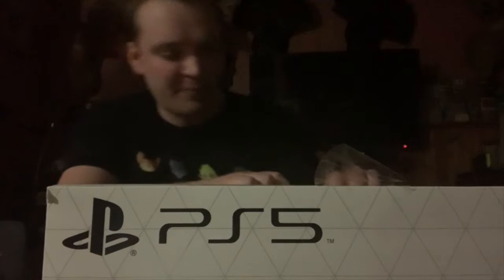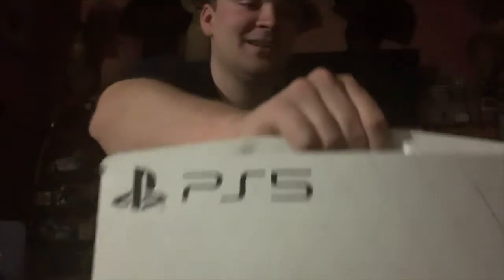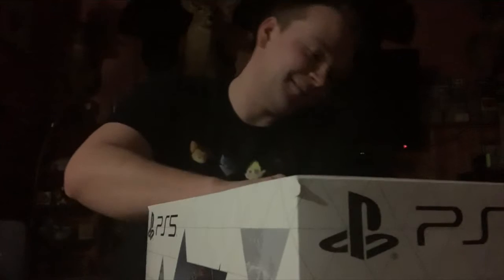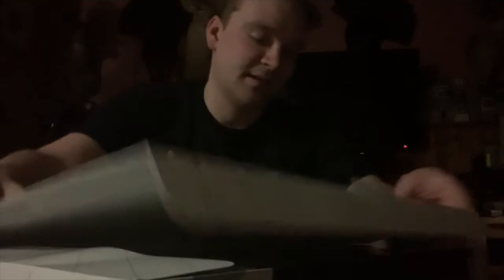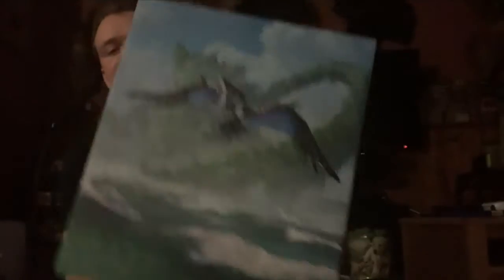Surprise! Ethan N Unboxes Horizon: Foridden West Collector’s Edition